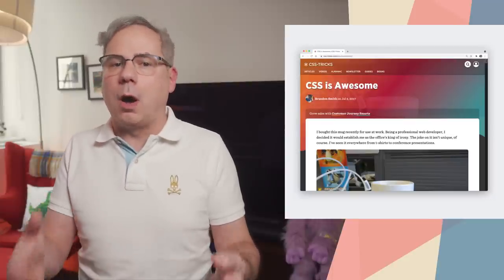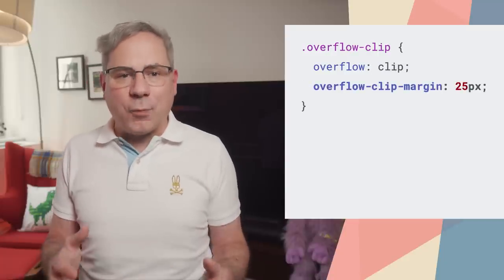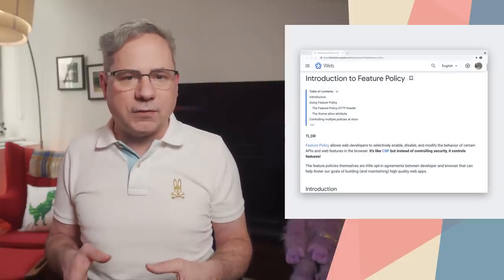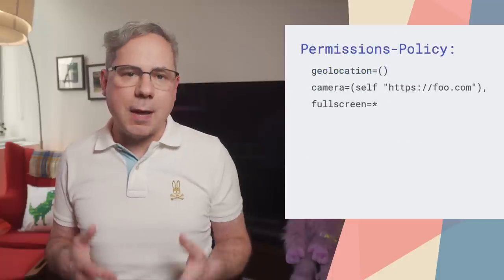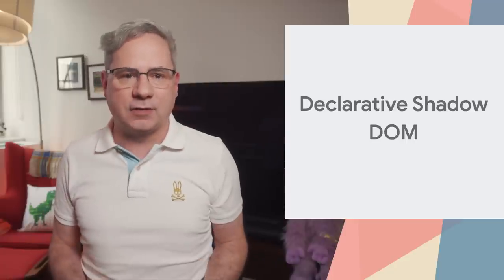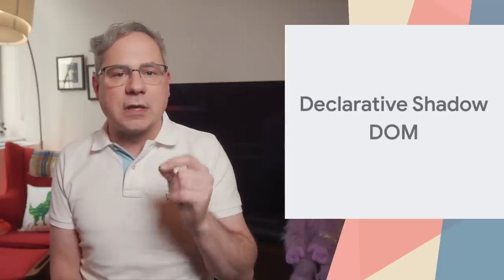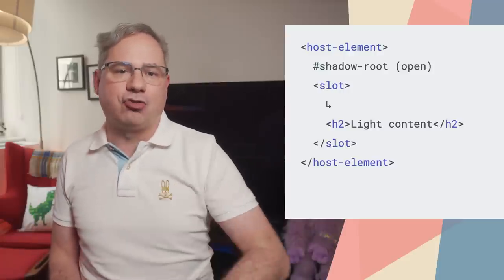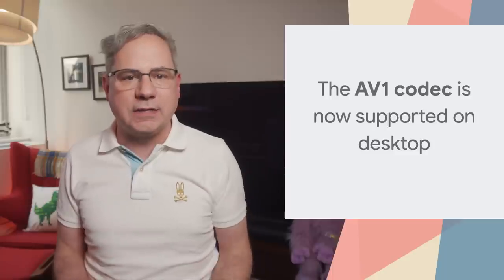New in Chrome 90: Overflow Clip, Permissions Policy, the Declarative Shadow DOM, and more!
Chrome 90 is rolling out now! There’s a new value for the CSS overflow property. The Feature Policy API has been renamed to Permission Policy. And there’s a new way to implement and use Shadow DOM directly in HTML. Plus there’s plenty more.

Doin' it 90s style, I'm Pete LePage, and I've got the 4-1-1 on Chrome 90 for Developers!

for all of the details including links to docs, specs and samples.